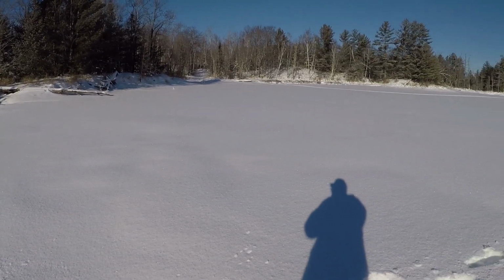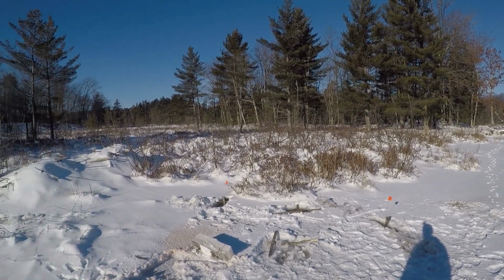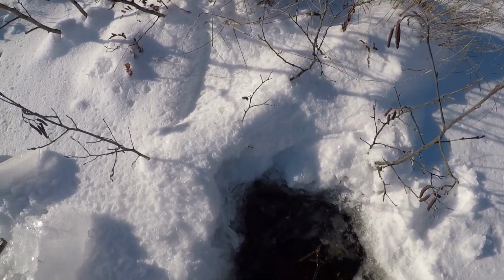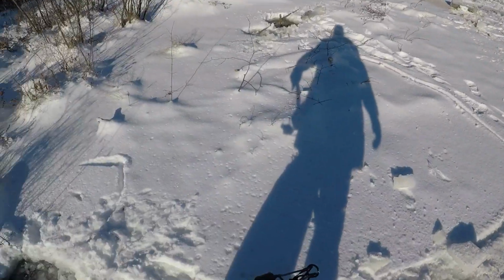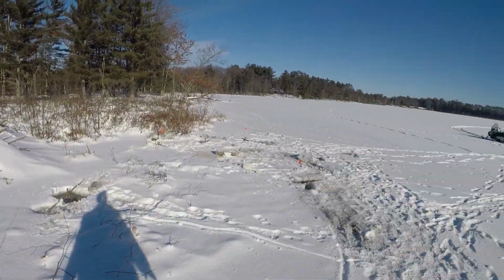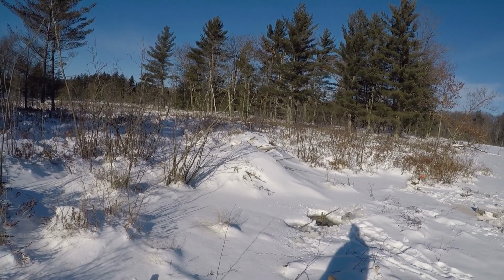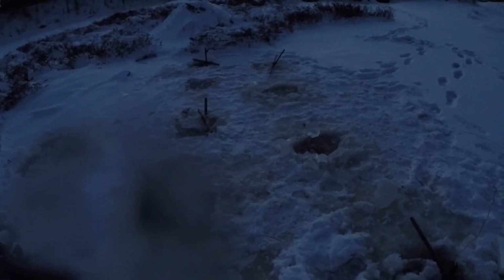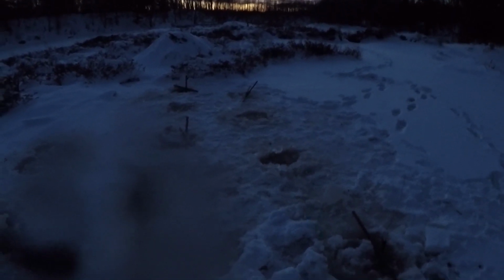2022 Baited Beaver Trapping Under the Ice: ONIONS & ASPEN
Follow Tier 1 Trapper as he conducts a taste test on the best under ice beaver bait.
After a trip to the produce store, we test 8 different baits to see which one the beavers will bite on.
Throwing in a few time-tested aspen snare poles for good measure.
See the sets and see the results.